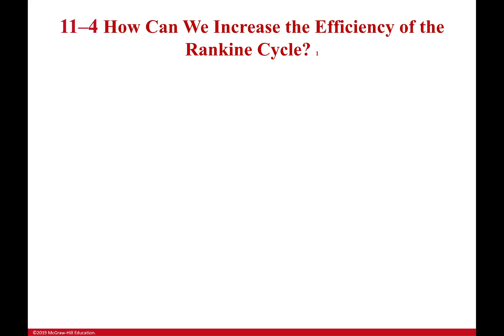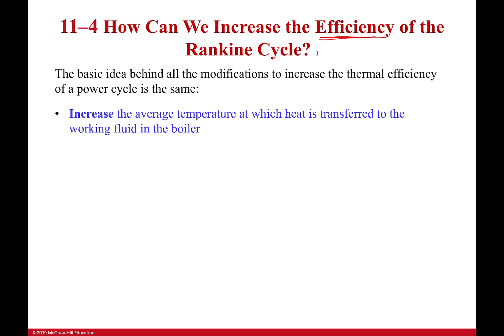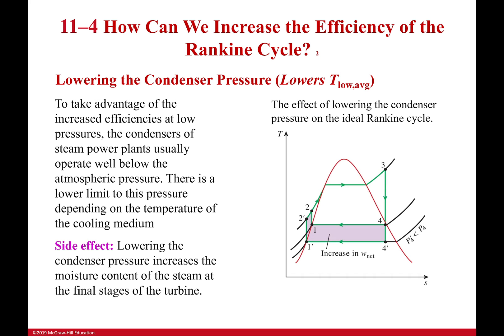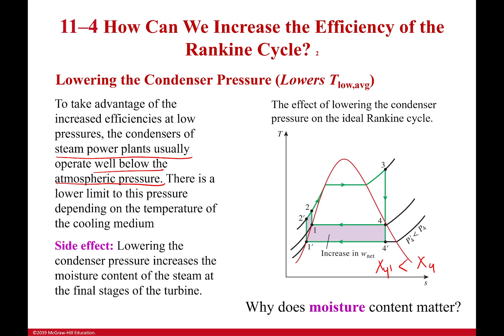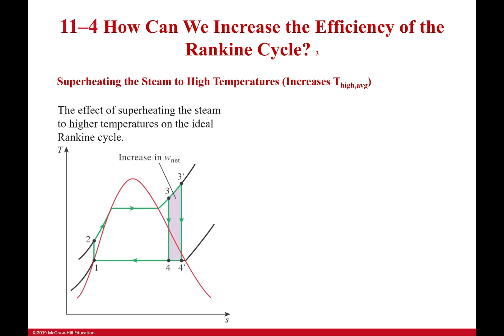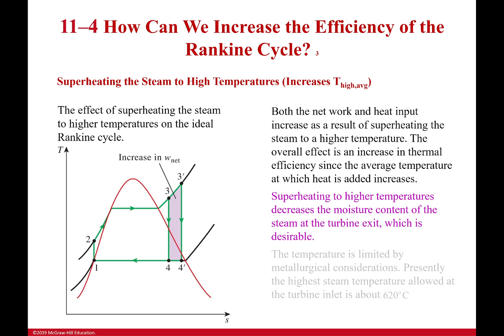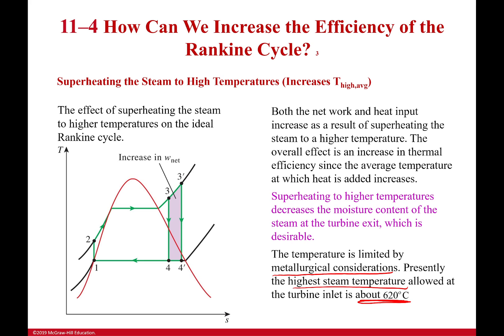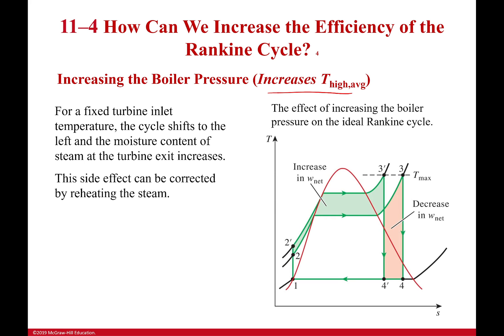Increasing Efficiency of the Rankine Cycle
The Rankine Cycle is great and helps us to build a foundation for power generation using vapor. However, that doesn't mean we can't improve it. The most basic way to improve the efficiency of a cycle is to either increase the average temperature at which heat is added or reduce the temperature at which heat is expelled. Each of these are going to have their own costs and benefits with the Rankine cycle.